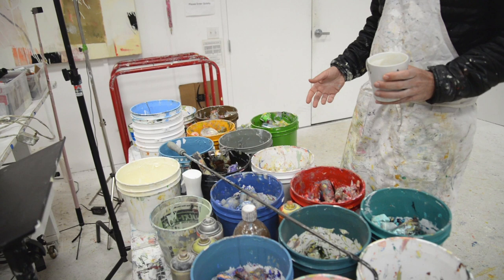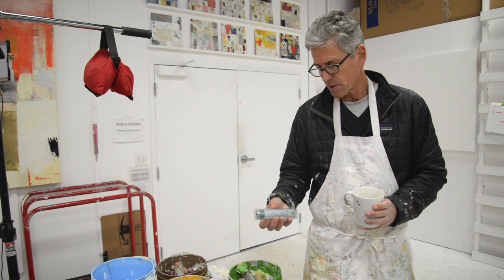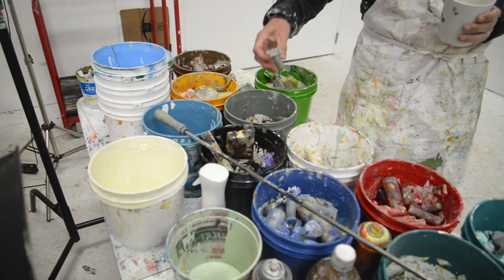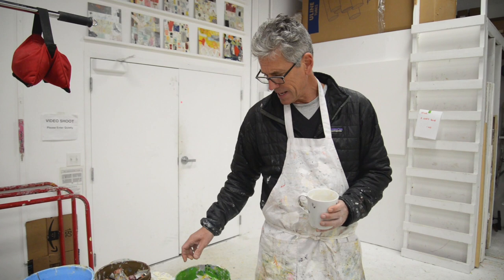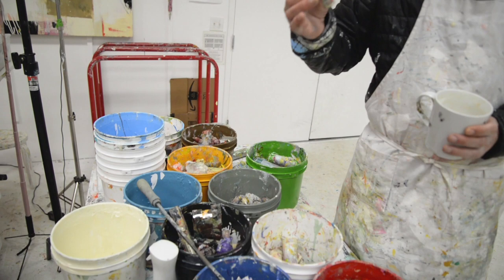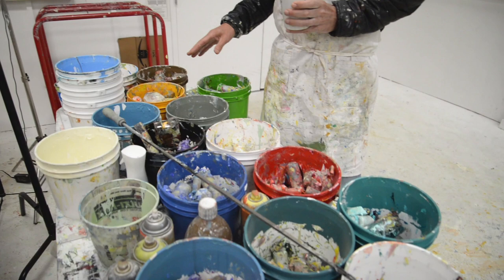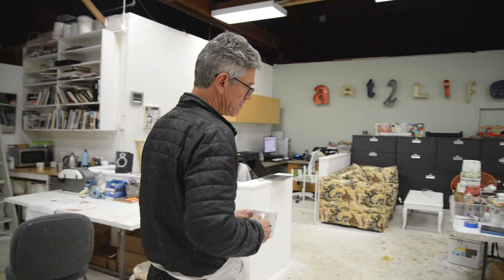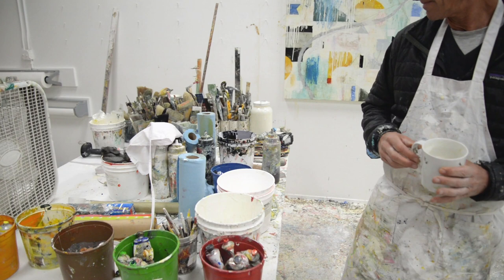How I keep my studio supplies organized with Nicholas Wilton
Here are some links to the items I mention in this video. I hope you find this helpful!
-Nick

-R&F Pigment sticks (pack of 12)

-1.3 gallon plastic buckets (pack of 12)